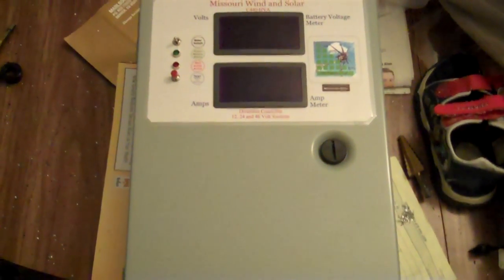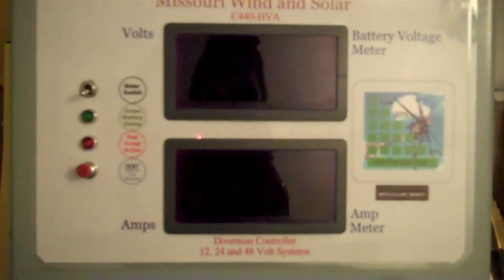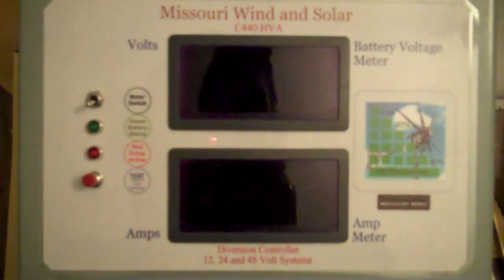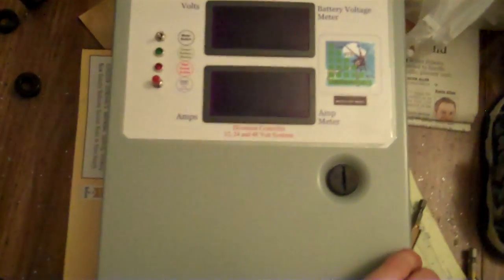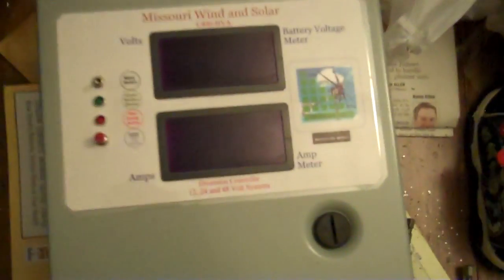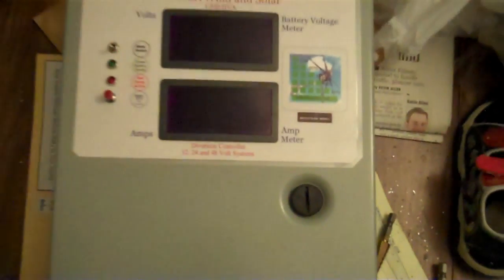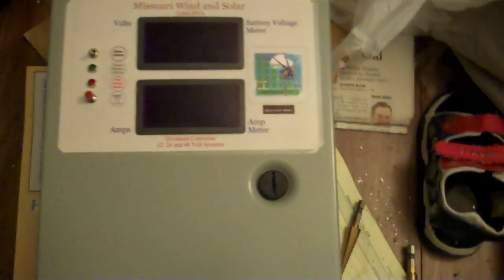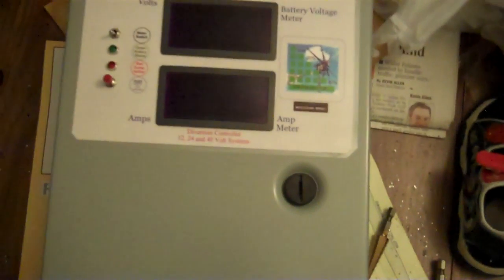Junk Charge Controller For Wind And Solar jeffmolly1 missouri wind and solar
Figured i would show the problems we had drilling holes out the new charge controller solid steel best around this is a parody all jokes aside it took about 5mins a hole with new bit heres link to buy this